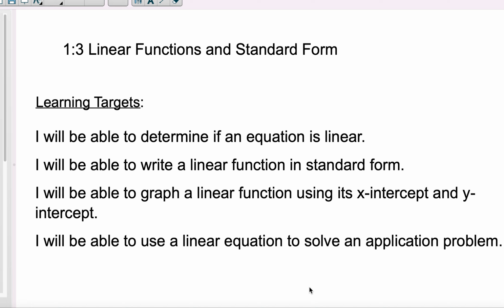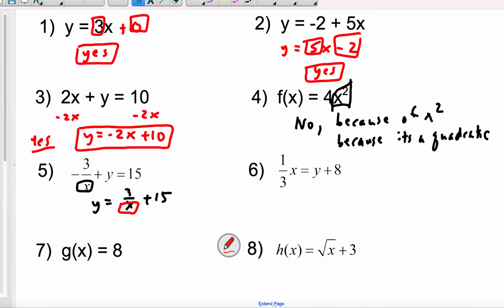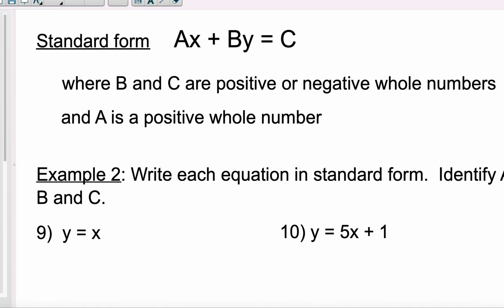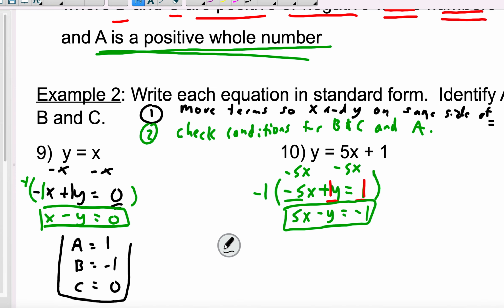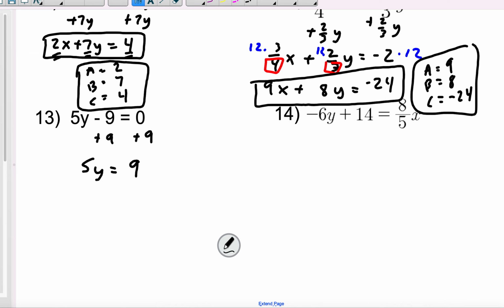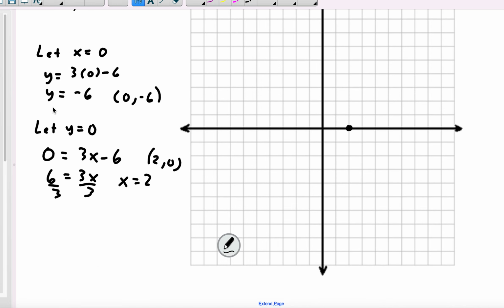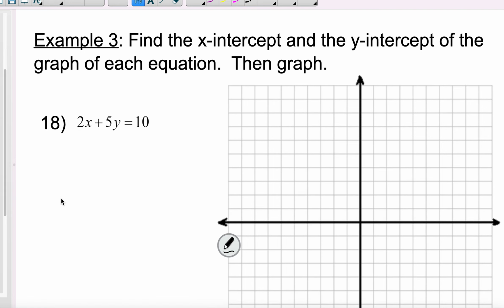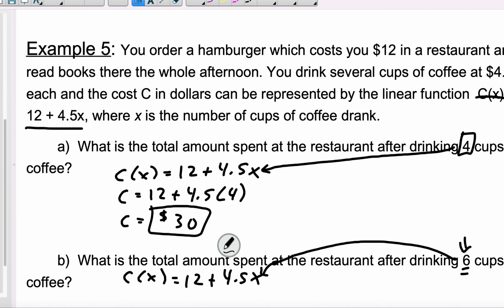1-3 Linear Functions and Standard Form